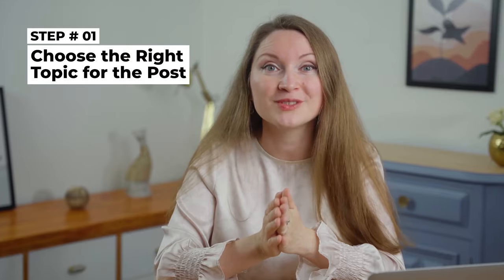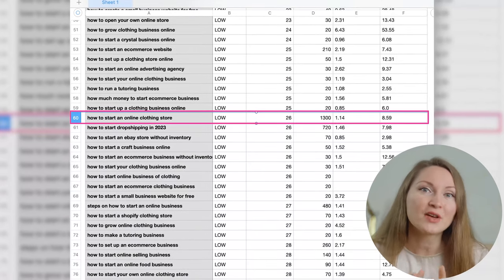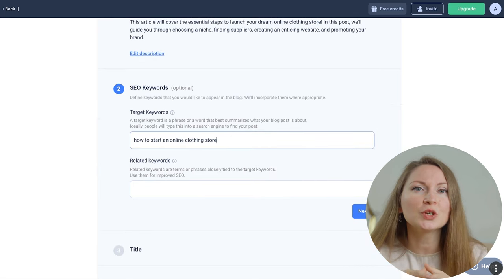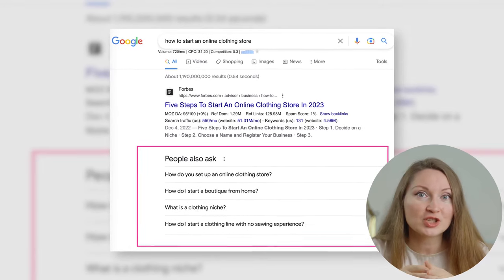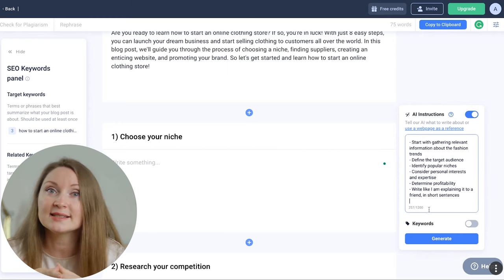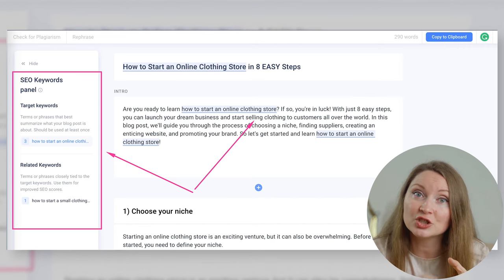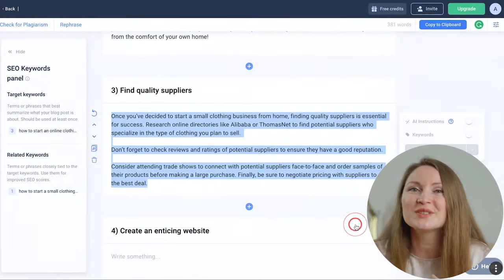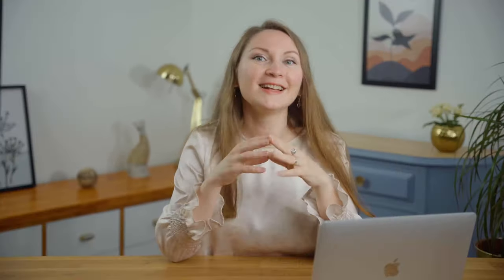Perfect Blog Post Example: How to Write Blog Articles with AI in 2024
♡ RESOURCES & SERVICES I USE:
1. I grow my traffic from Google SEO thanks
2. I use THIS to get free ads in Google top-10 (Paul Murphy's FREE Training)
3.
4. Start a Free account in ConvertKit for your Email List
5. This company edits most of my videos

Hey friends! Anastasia here, and let me tell you something: content writing is the most time-consuming part of running a website.
Today I'll show you how to write SEO-optimized content using the power of AI.

If we ensure that we are diligent in fact-checking the information generated by AI tools and use our own expertise on the topic, the content created with the help of AI should do well on Google.

Step #1. Choose the Right Topic for the Post

Let me tell you something important about writing the perfect blog post.
Your first and very important step is to choose the BEST topic to write about.

We can start by using the Prompt feature in Anyword. It's an AI content writing and performance analytics tool that kindly sponsored today's video. You will see how quickly we can go from a keyword to a blog title and outline the entire post.

So here what happens is that we just give a prompt asking to suggest some topics for an article about starting an online business.
We will get a list of 10 different topics we could start working on. It gives us a very wide range of article ideas, they all make sense and it's great to keep them for our content plan, but I think we need to do deeper research to pick the right topic!

After all, why waste your time and energy writing something that won't get any traffic, right?

The trick is to find topics that are related to your niche, have decent search volume, and that you actually have a chance of ranking on Google.

You are lucky today because I will show you a way to do this for free.

Let's say you want to write about different ways to make money online. Go to WordStream's free keyword research tool and type in "how to start an online business."

A few short steps later, you will find yourself on this page, you need now to scroll all the way to the bottom of the page and click Download Keywords to get a list of keywords in an Excel file.
Now you can sort them by Competition Index. Lower is better. But we also want something with a decent search volume at the same time.

Check this out, I found a good one, "how to start an online clothing store."

The competition score is only 26, and there are 1300 searches per month. Not bad, right?

Oh, and don't forget to make sure that you have the search intent correct. That's crucial for a successful article.

Step #2. Craft The Perfect Article Title